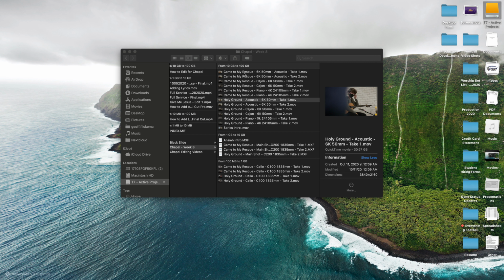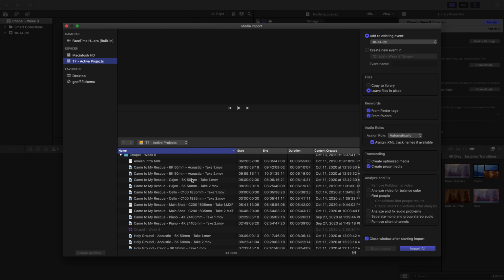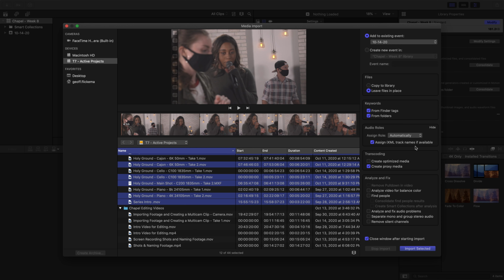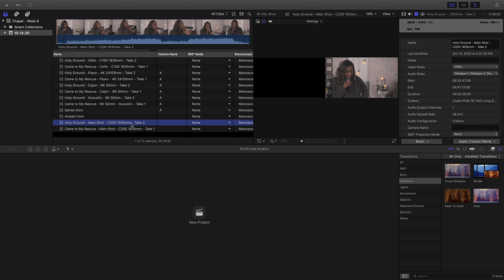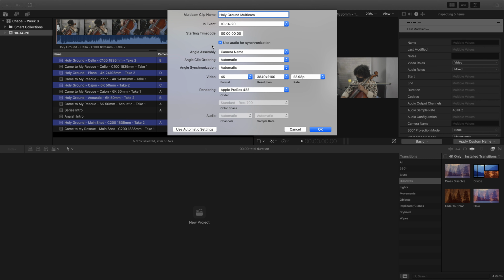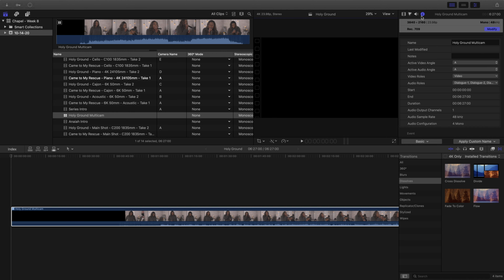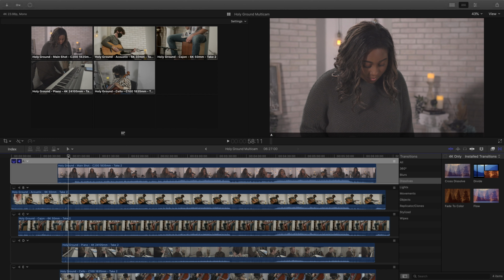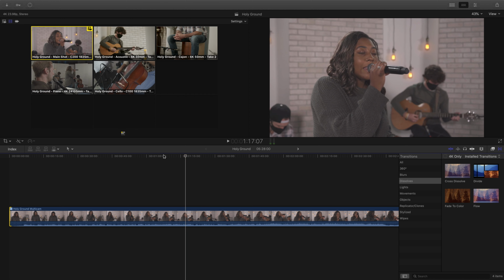Episode 3 - Multicam Editing